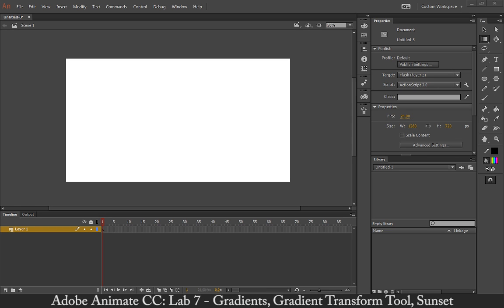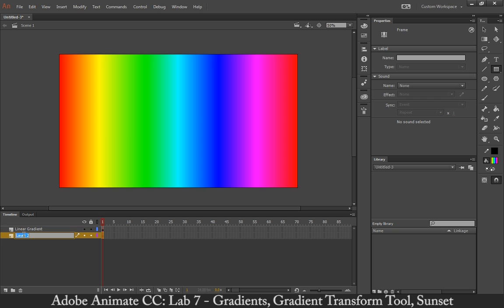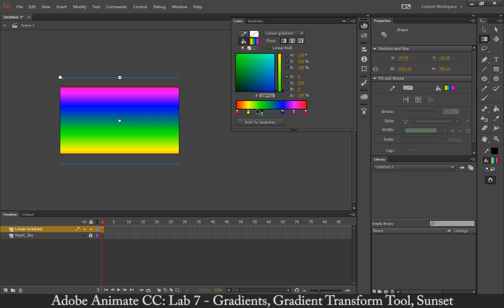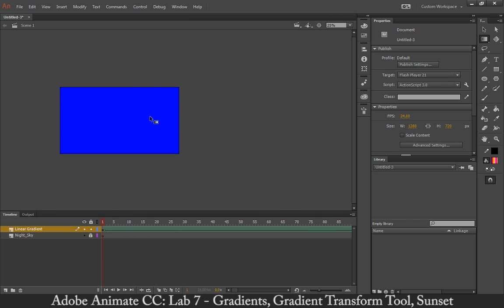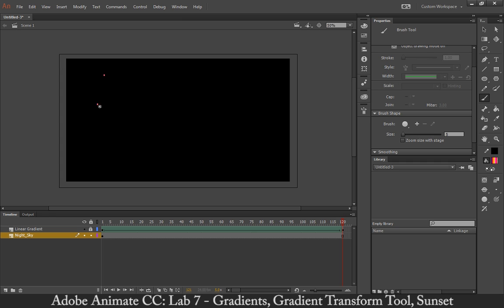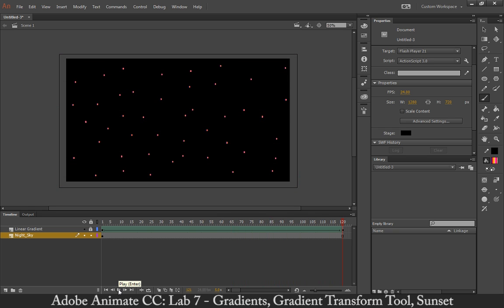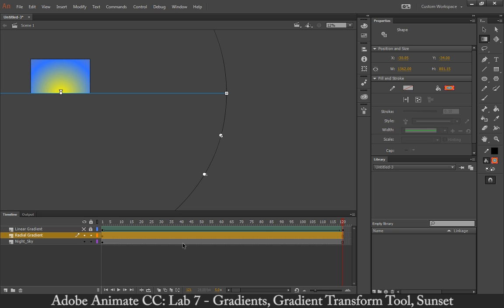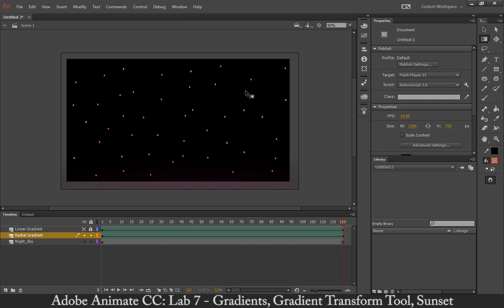Adobe Animate: Lab 7 - Gradients, Gradient Transform Tool, Shape Tweens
Creating a Sunset using Gradients, Gradient Transform Tool and Shape Tweens.